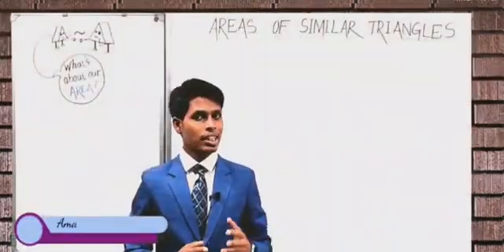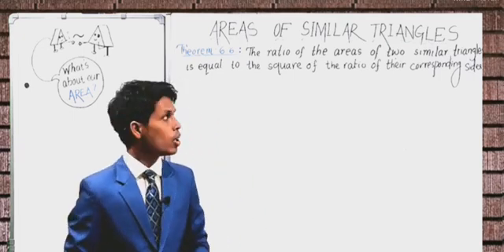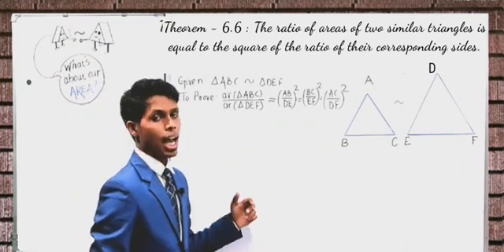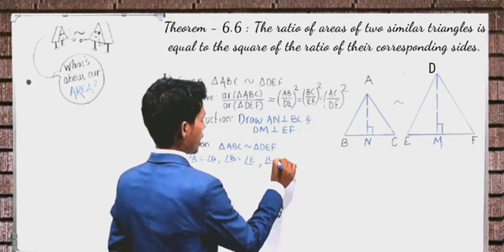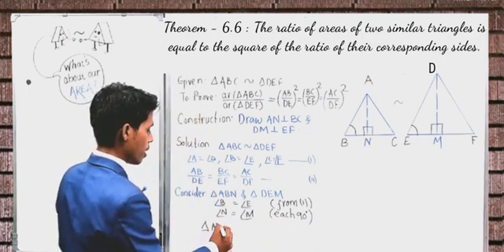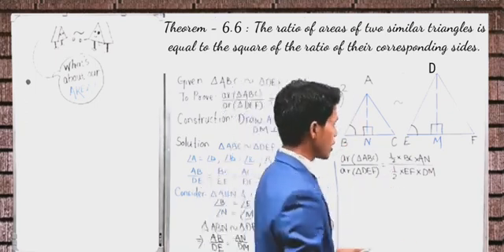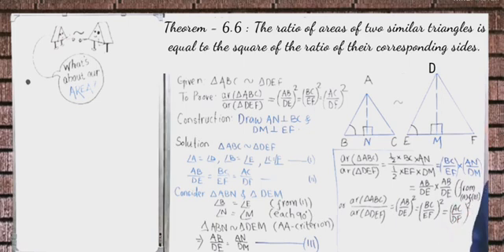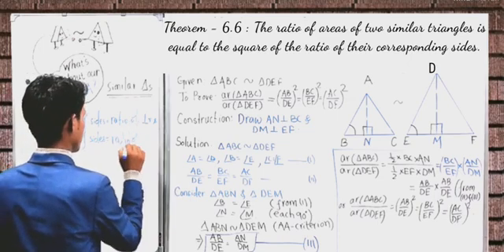Areas of Two Similar Triangles Theorem - 6.6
This is an educational platform which focuses on the students under CBSE through out the country.
for a better experience on after school study at home 🏡